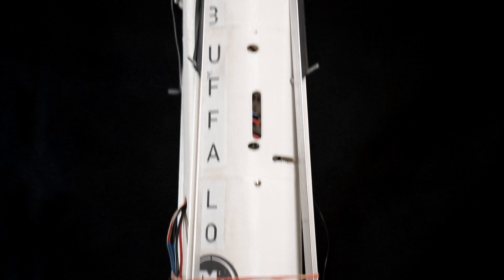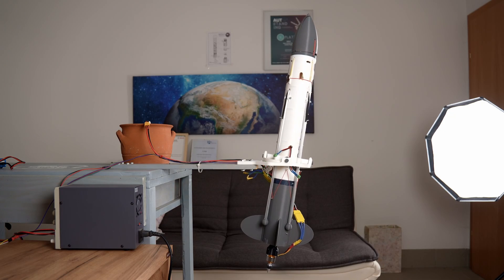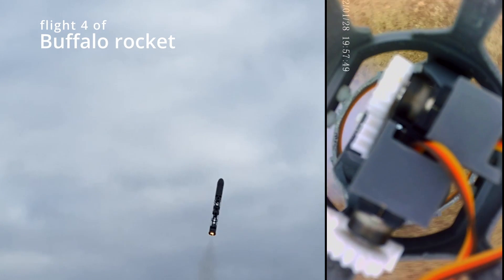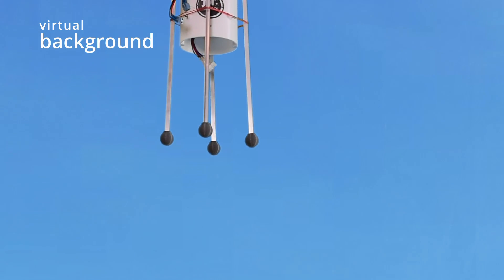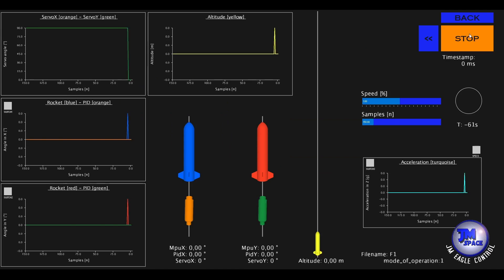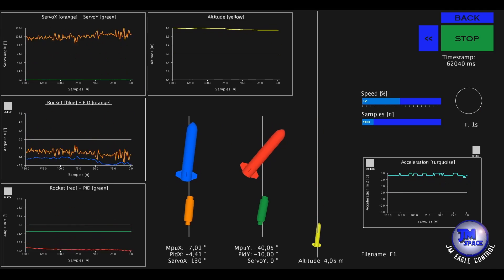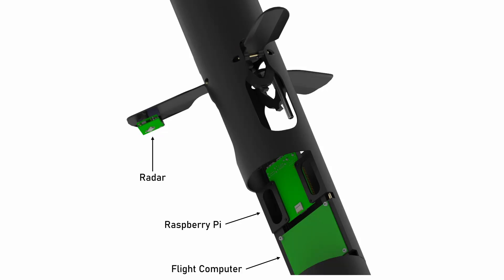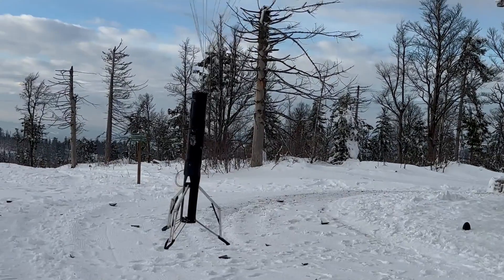MIT Maker Portfolio Video (RA Rejected)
For over five years now, I have been developing model rockets from
scratch in my spare time and on my own.
As a result, I designed, assembled, and tested several rockets and
systems. In this portfolio, however, I am only going to describe my most
notable and recent developments. This video is intended to briefly outline my portfolio of work.

Developments covered in this video:
Buffalo L, a model rocket aimed at achieving a propulsive landing, and Buffalo mini, one of the lightest thrust-vector-controlled model rockets ever. Furthermore, I introduce my self-programmed visualization software for post-flight analysis, my rocket launchpad, and my graduation project.

If you have further questions on any of my projects,